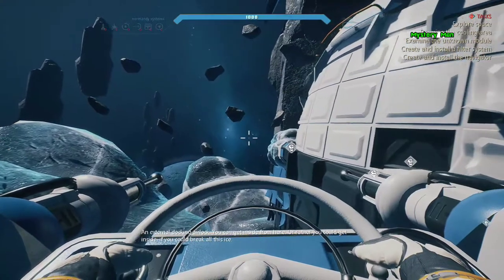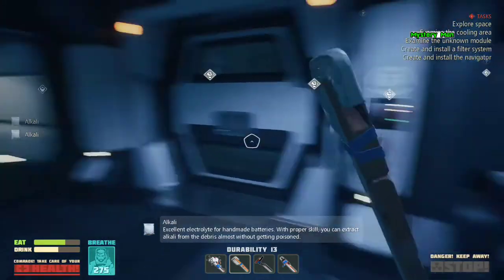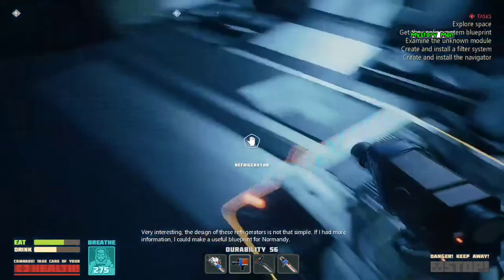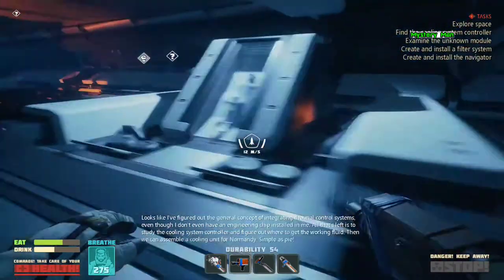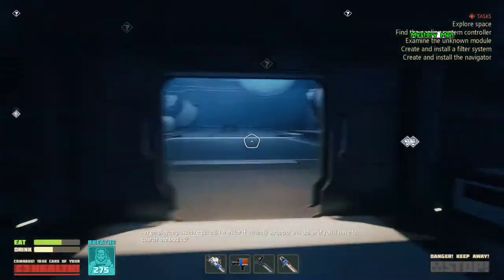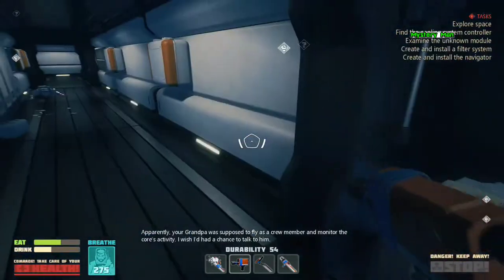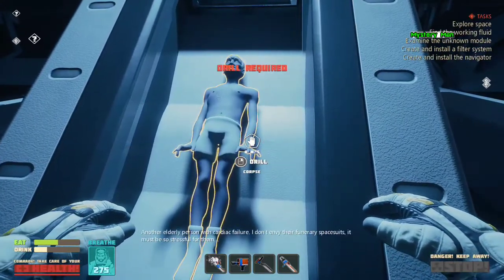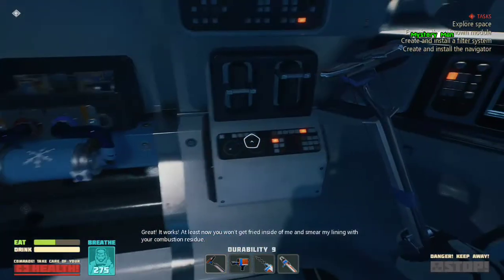Breathedge examine the cooling area | Cooling system blueprints | Build a cooling system | Chapter 4